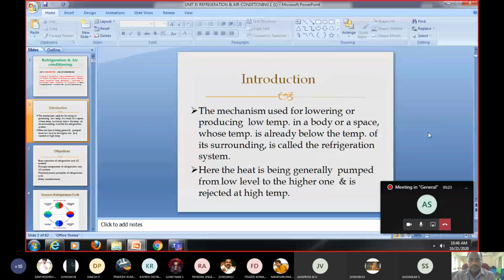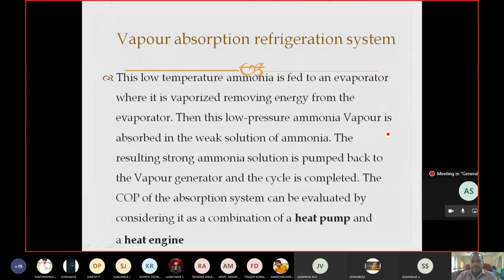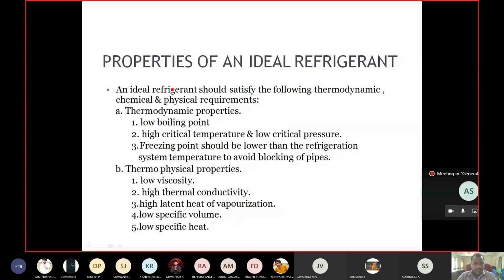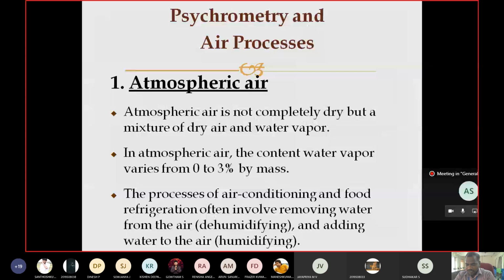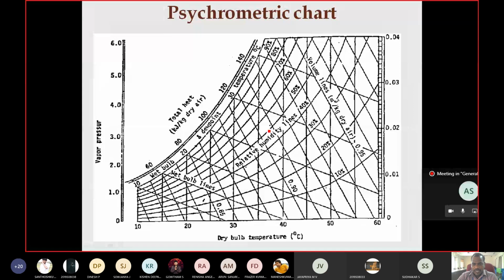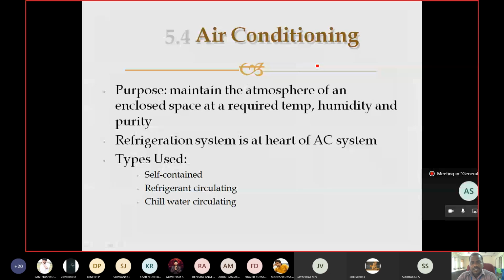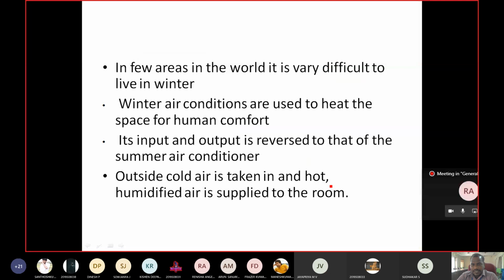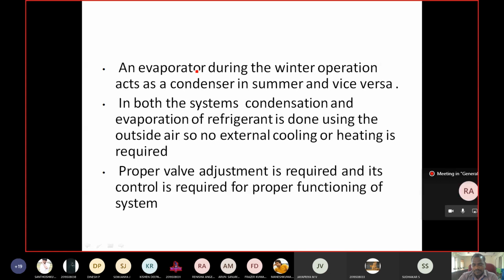AU5351 TTE 18 10 21video